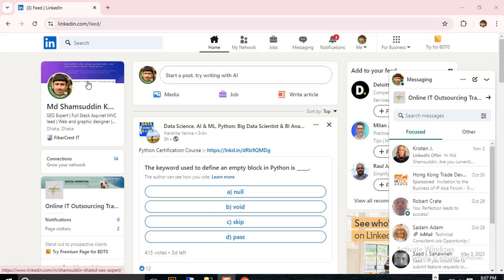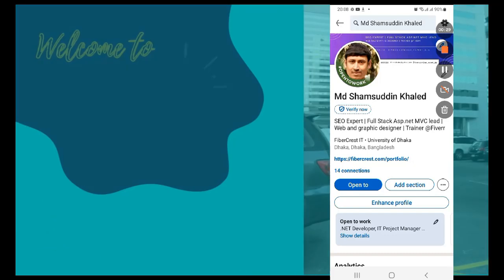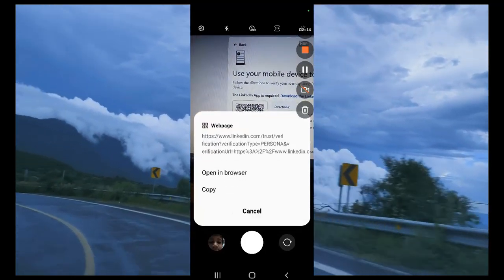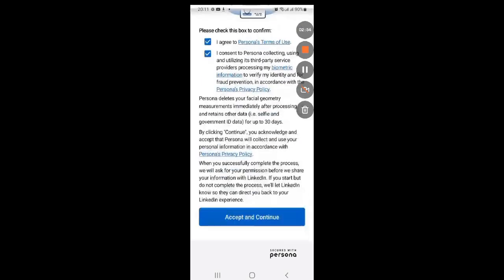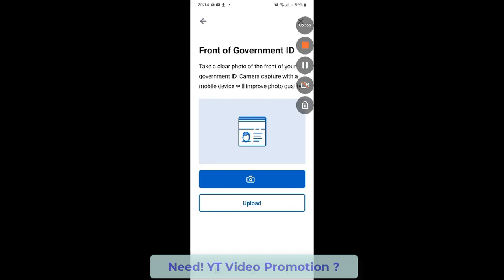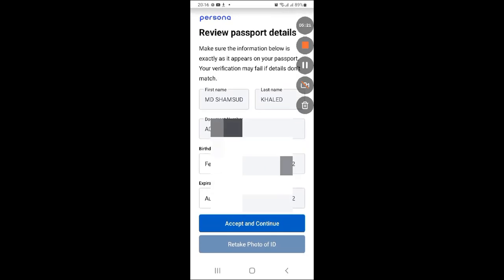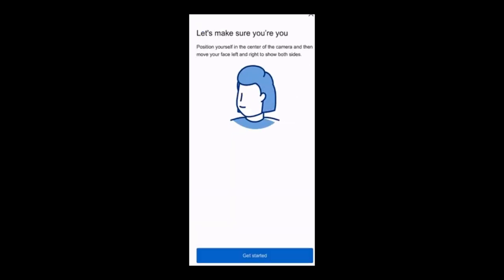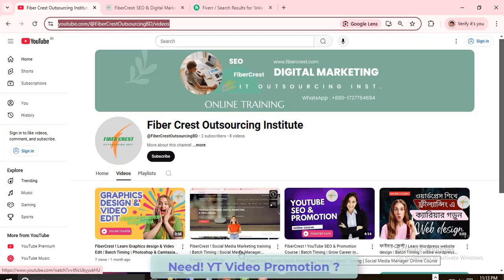Linkedin profile verification | মোবাইল দিয়ে লিংকড-ইন একাউন্ট ভেরিফাই | Step by Step Guide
Welcome
to this video on “ How to Verify a Linkedin Profile ” introduced by  Fiber Crest Tutorials.
This video is intended to help you know the step by step process on how to varify a linkedin account.
After watching this video, you will come to know the check points and
necessary steps to verify your linkedin account with passport.
hope that, you will enjoy this video.
**Our online freelancing courses cover,
Digital marketing & SEO, Wordpress website building, Website S E O, Youtube S E O & Channel Promotion, graphics design  and more.
**our worldewide freelancing services include,
Digital marketing & SEO, Web & graphics design, YouTube Video Promotion, Wordpress website S E O, Social Media Marketing and more.
and this video will be especially helpful for those who are interested in-
how to verify linkedin account with passport, how to verify linkedin account, মোবাইল দিয়ে লিংকড-ইন একাউন্ট ভেরিফাই  , linkedin account verification 2025,
linkedin id verification, verify linkedin account with passport, linkedin profile verification, linkedin verification bangladesh, linkedin verification with passport,
linkedin account verification, linkedin account verify bangla, linkedin id verify, linkedin nid verification, linkedin profile verify, linkedin verify bangla,
linkedin verify problem, linkedin verify your identity bangla, linkedin verify your identity bd, linkedin verify your identity, linkedin verification with passport nfc,
linkedin account verify identity bangla, get verified on linkedin bangla, get verified on linkedin, id verification linkedin, linkedin account restricted help,
linkedin account restricted verify identity in hindi, linkedin account restricted verify identity, linkedin clear verification, linkedin get verified,
linkedin profile bd, linkedin profile, linkedin tips, linkedin verification badge, linkedin verification, linkedin verified badge, linkedin verify,
verification badge linkedin, verifications linkedin, what to do if linkedin restricted your account